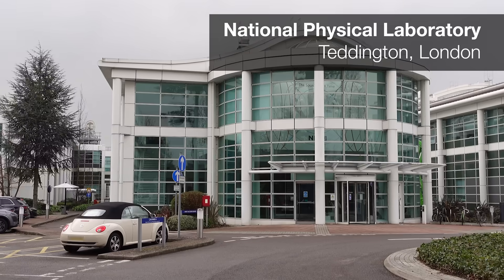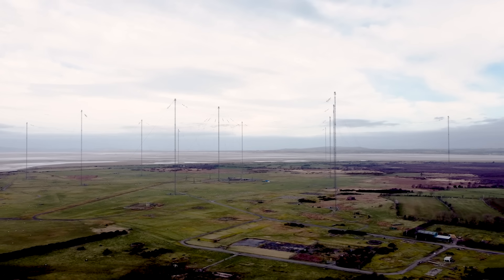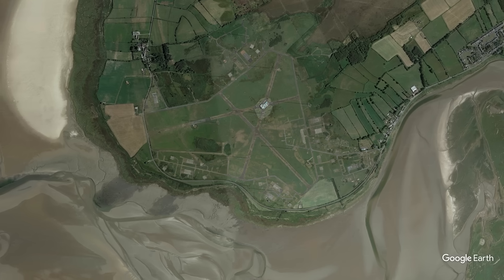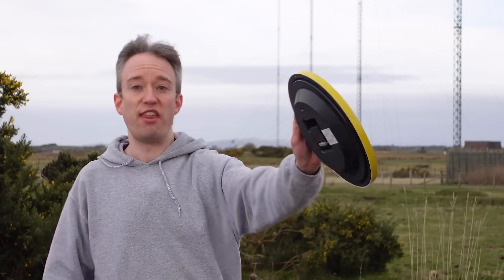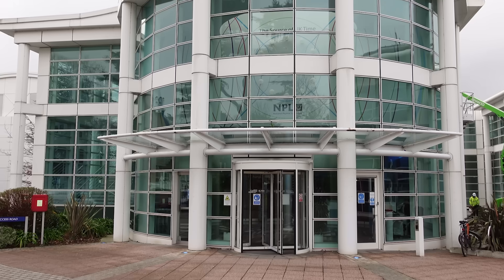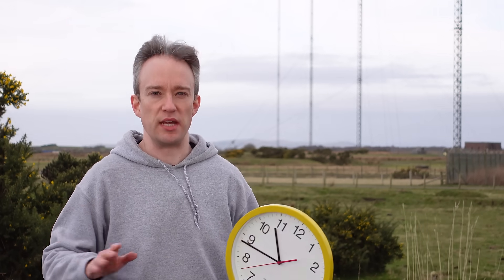How does Britain know what time it is?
Did I need to get a radio controlled clock and travel to Anthorn to film this video? Absolutely not. But for a few minutes, that clock was really, really accurate. • Thanks to the team at NPL! More about NPL Time - their Open Day is on 20th May!

📰 WEEKLY NEWSLETTER with good stuff from the rest of the internet